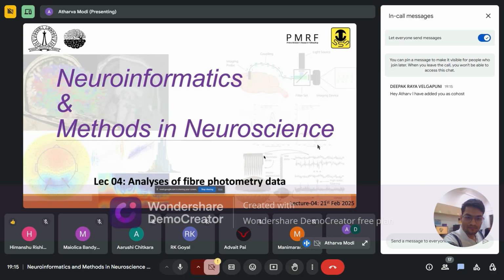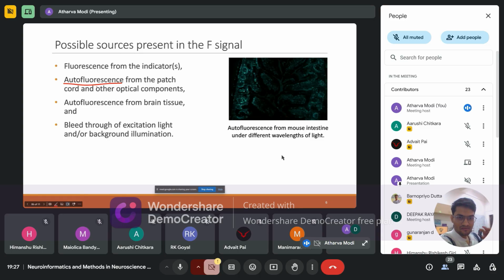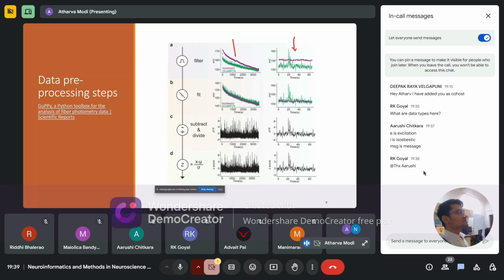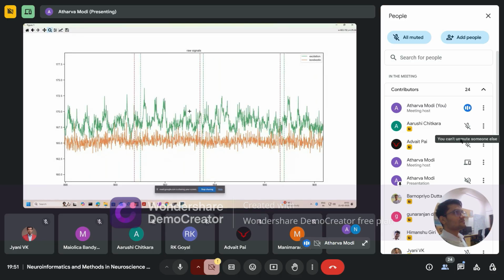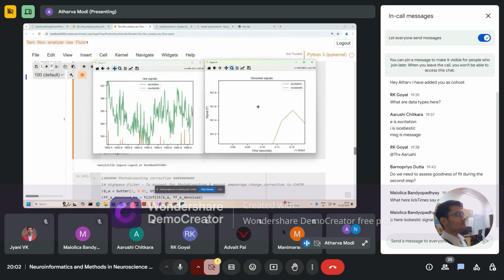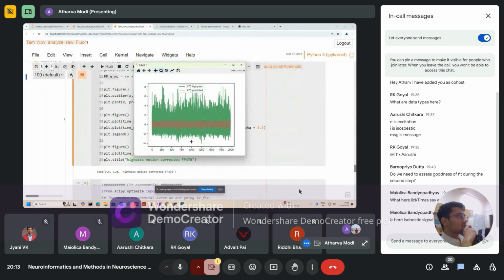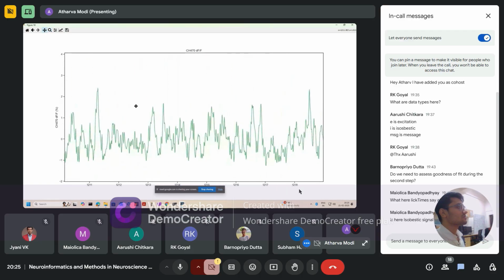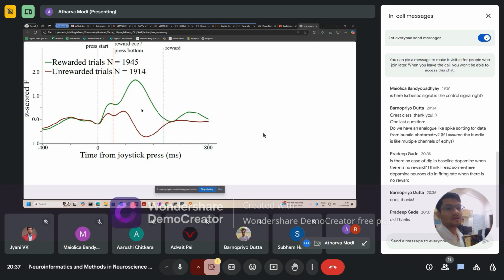Fibre photometry hardware and analyses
21st Feb 2025.
This lecture introduces the hardware of fibre photometry and explores the practical considerations of the setup.